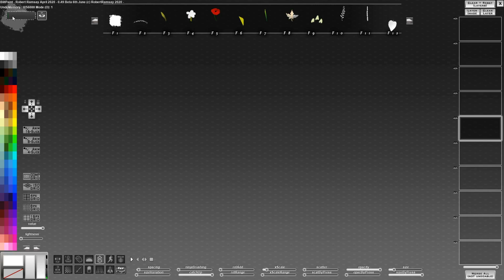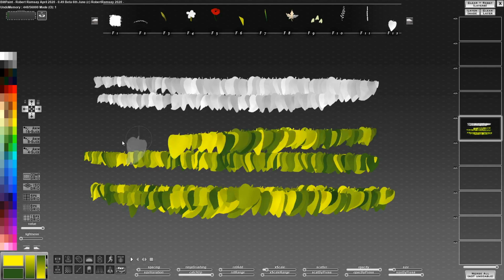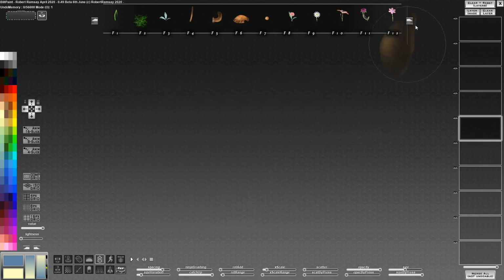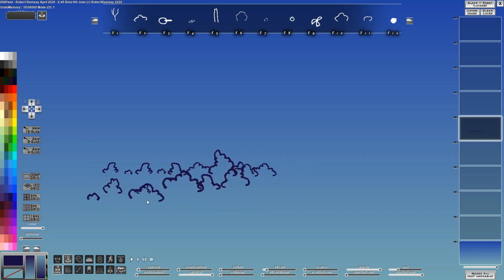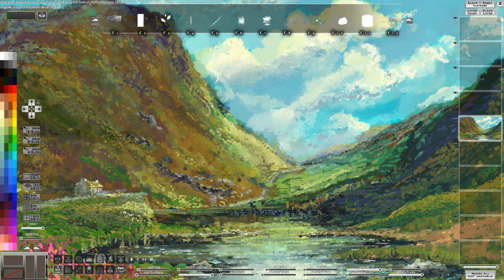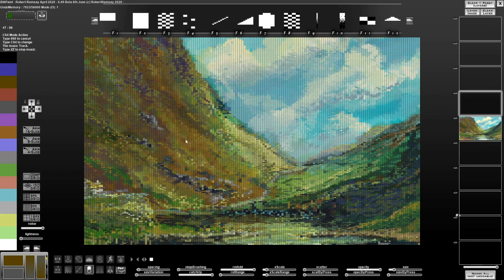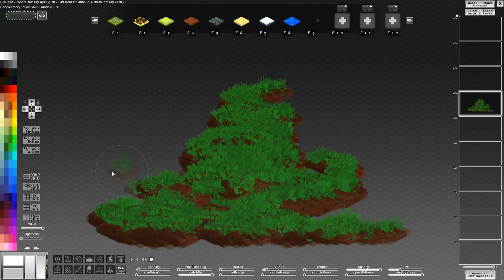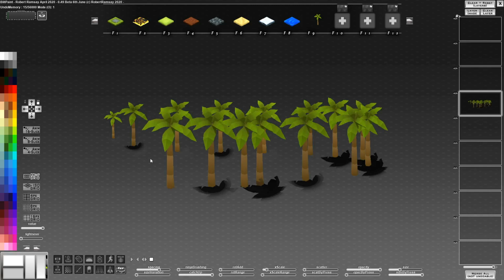BlitPaint TalkThrough V049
Windows 10